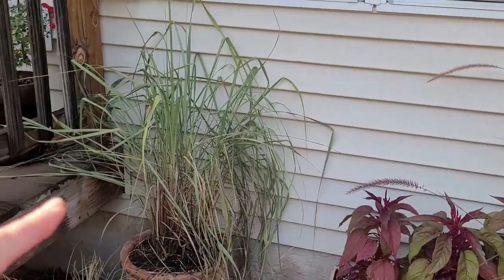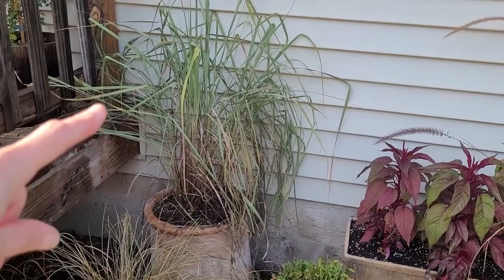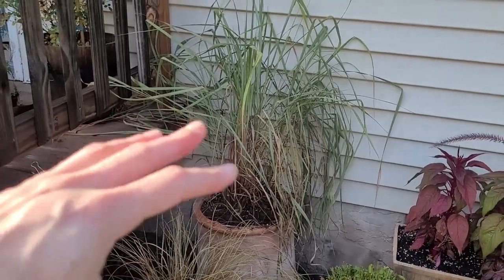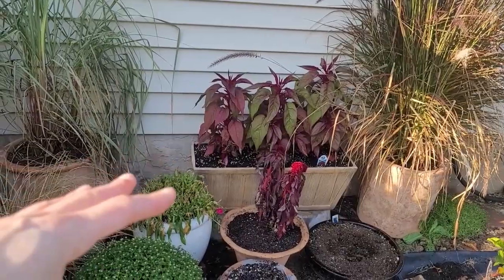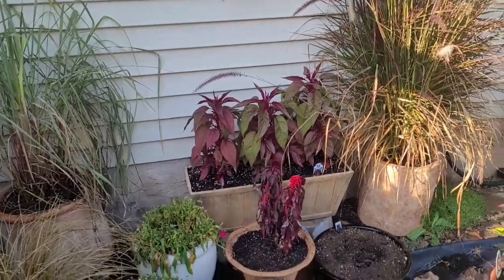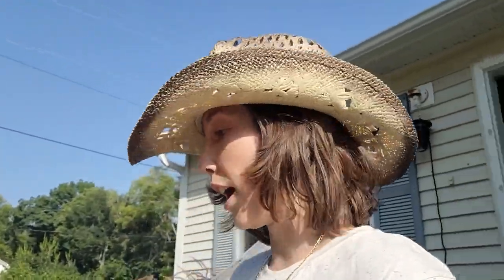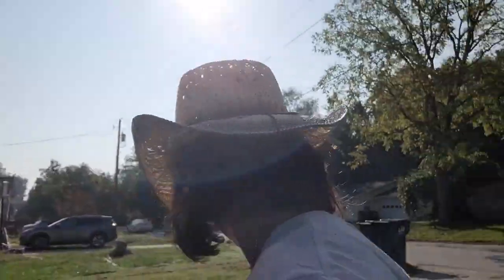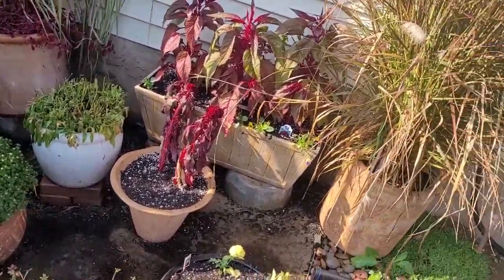Fall Flower Containers | Finishing Up The Front Garden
Fall flower containers are easy and beautiful! Simply add some mums, pansies and violas to a few flower containers this fall to spruce up your container garden space!

00:00 Introduction
01:50 Let's Clean Out the Containers
02:31 Fall Planting Is Different
07:17 Let's Plant!
09:12 Outro